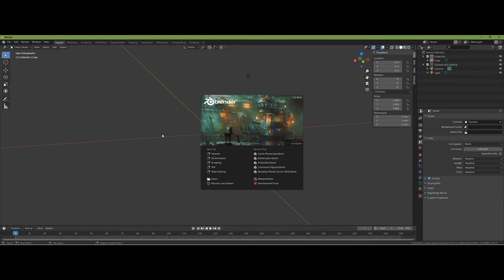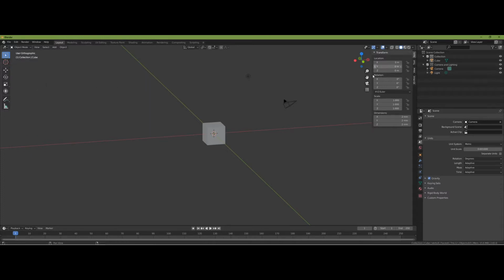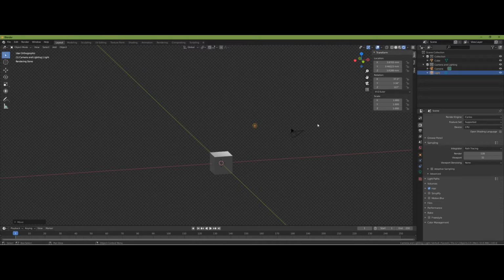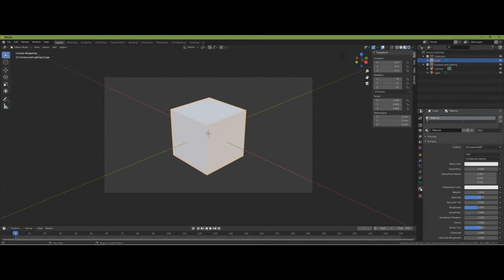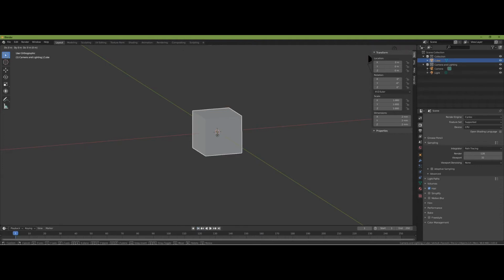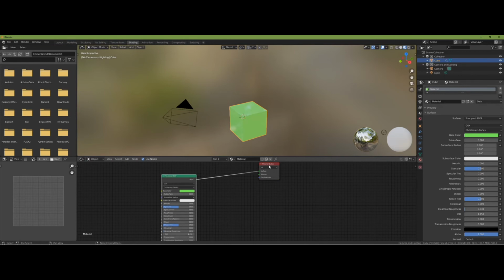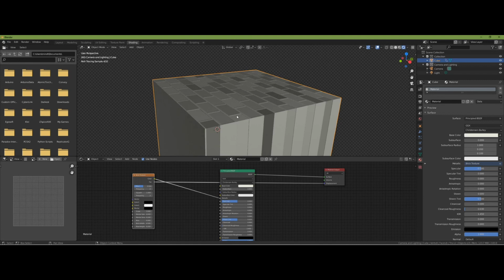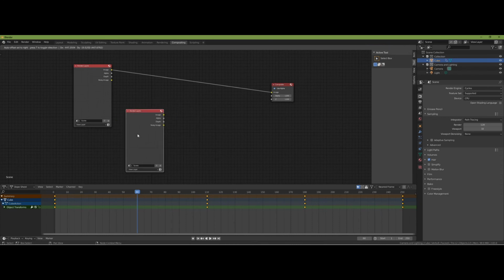Tutorials in Blender - 01 Introduction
This is a short introduction to some of the features in Blender. Apologies if I jump about a bit in my editing.
I talk about the user interface, materials on objects, a bit on animation and the scene compositor.
Where there are also many tutorials on how to use the numerous features in Blender.